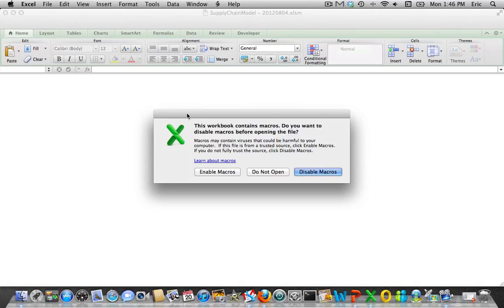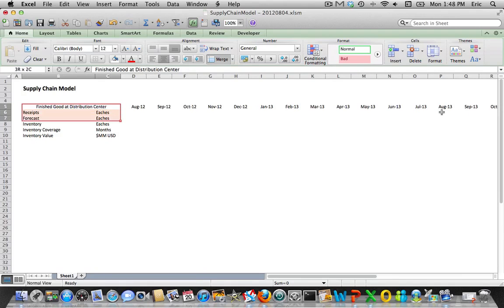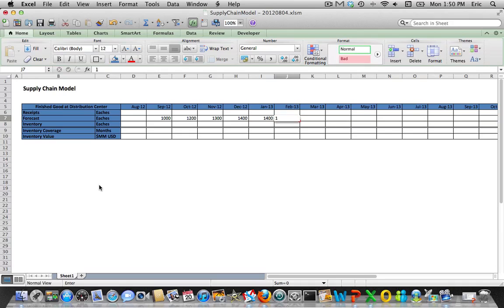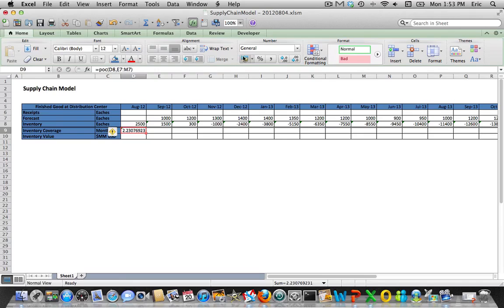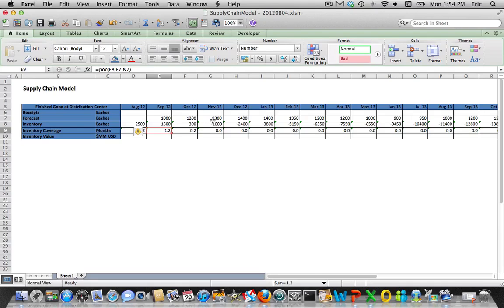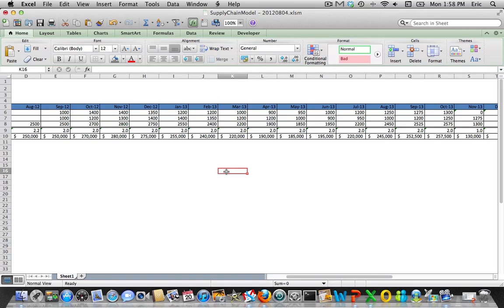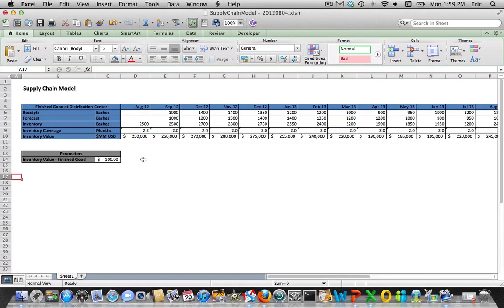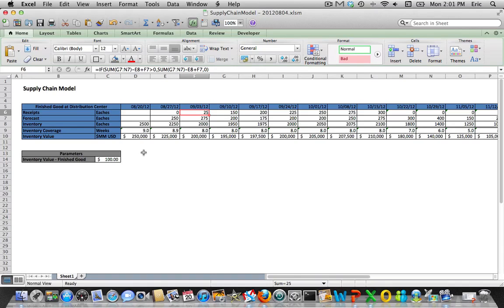Lession 002 Modeling a Single Finished Good at a Single Location